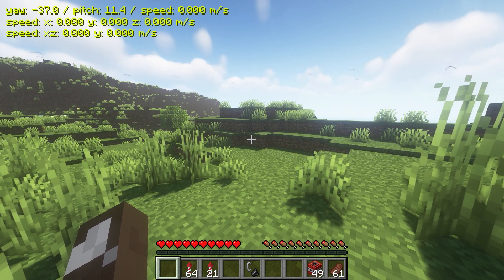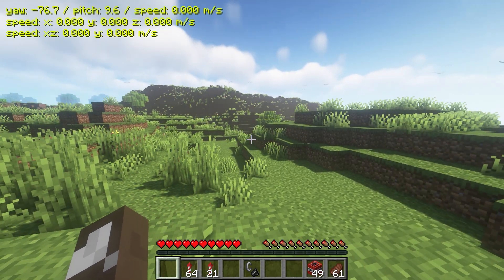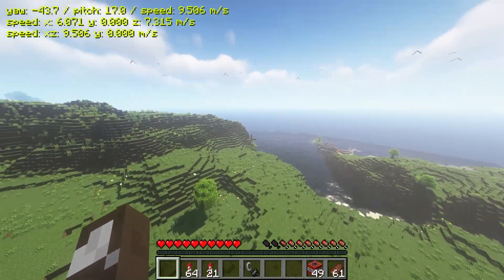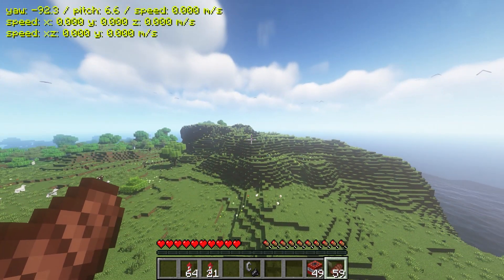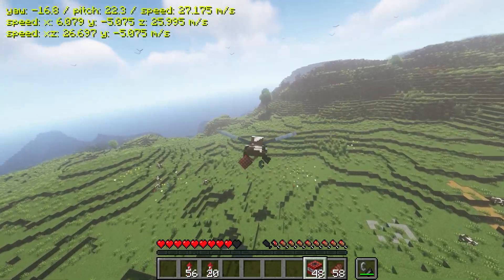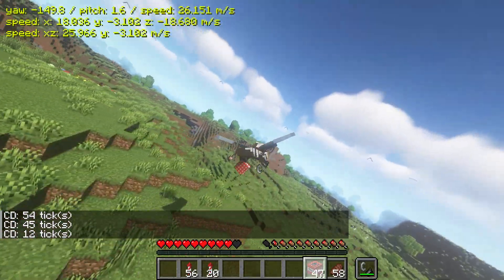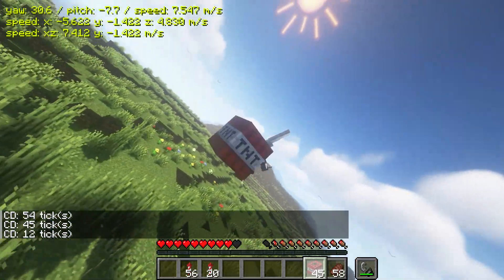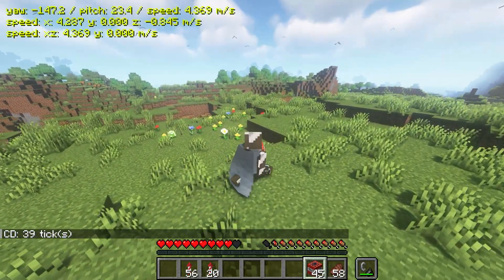Top 3 Flight Mods for Minecraft